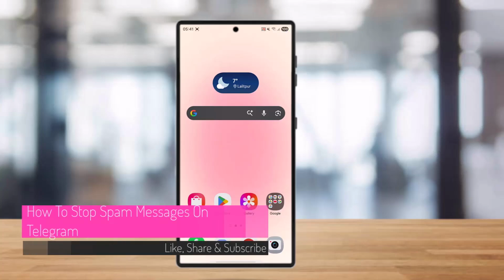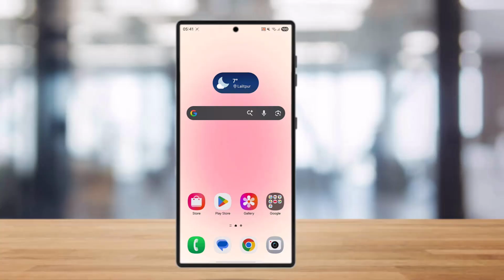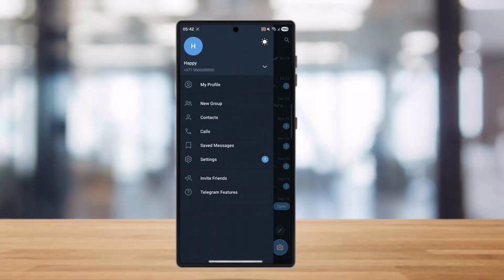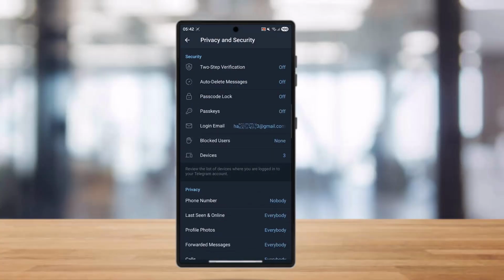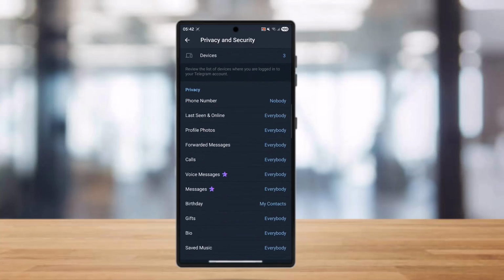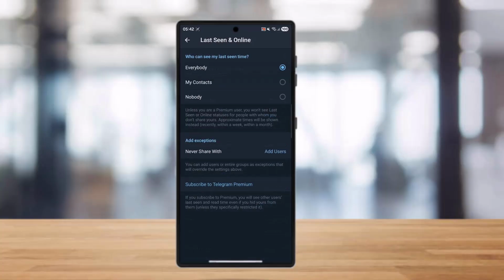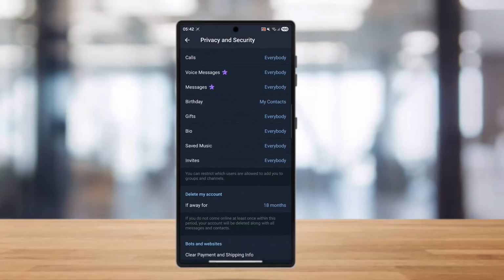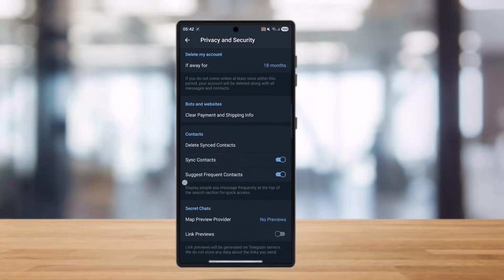How To Stop Spam Messages On Telegram !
Today in this video, we are going to discuss how to stop spam messages on Telegram. Spam messages can be annoying and sometimes risky, so it’s important to know how to manage them. Let’s get straight into the steps.

First, open your Telegram app and tap on the three horizontal lines on the top-left corner to open the menu. From here, go to Settings, where you can access the privacy and security features that help reduce spam.

Next, scroll down to Privacy and Security. Here, you can limit who can add you to groups by selecting either My Contacts or Nobody. This prevents random strangers from adding you to spammy groups without your permission.

Additionally, you can manage who can call you on Telegram. Set it to My Contacts or Nobody to avoid unwanted calls. Consider hiding your username and phone number to make it harder for strangers to find or contact you.

Finally, make use of the Report Spam button and block users who send unwanted messages. By combining these privacy settings and reporting features, you can significantly reduce spam messages on Telegram. I hope you found this video helpful. We will be back again with more informative videos.